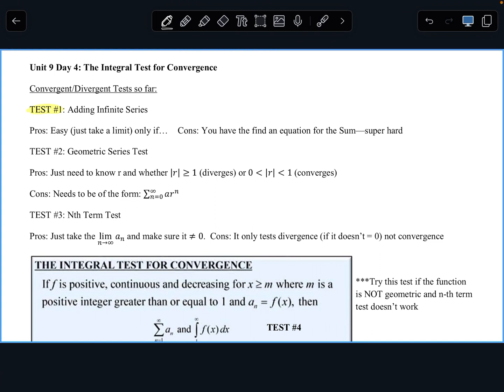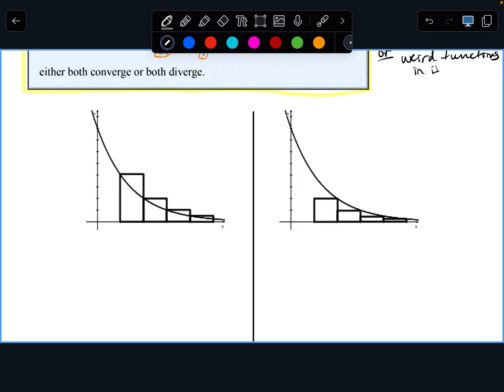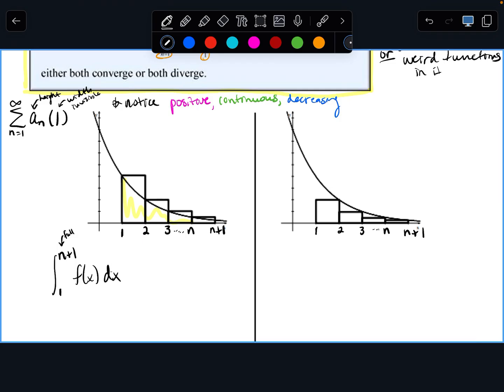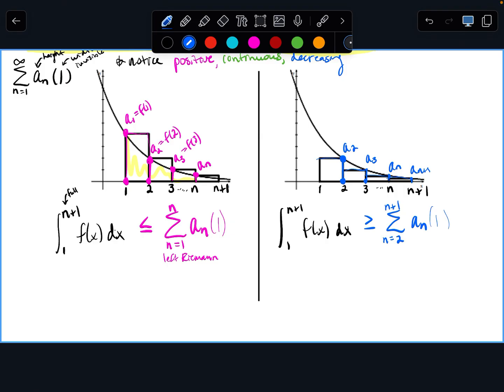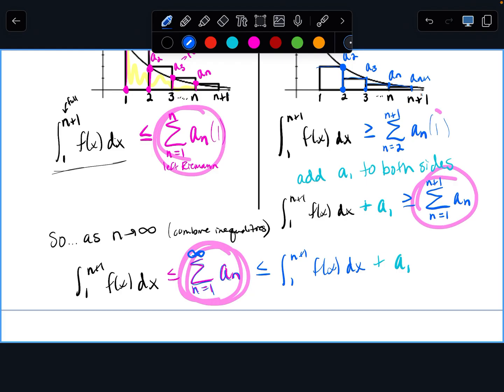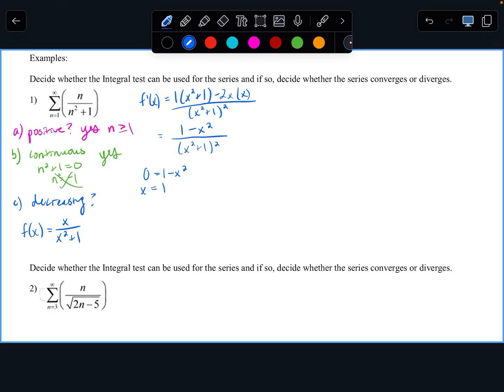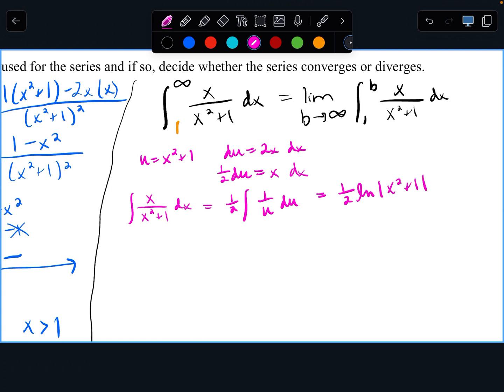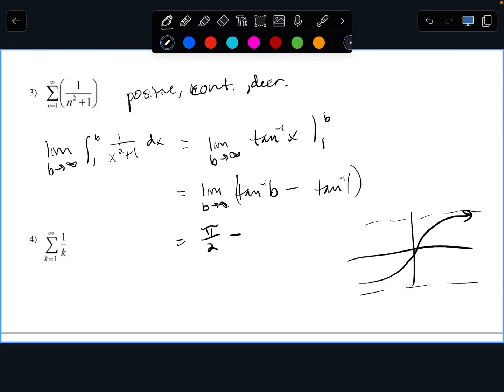Unit 9 Day 4: Integral Test for Convergence